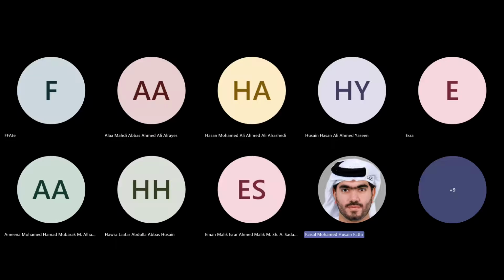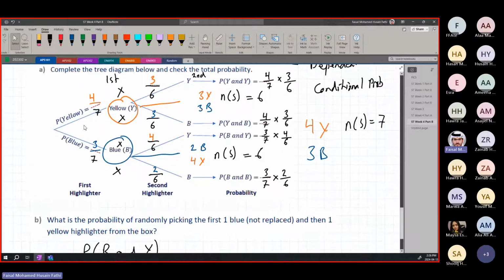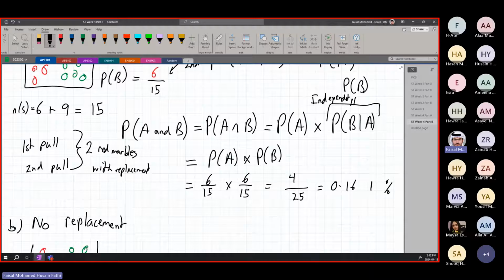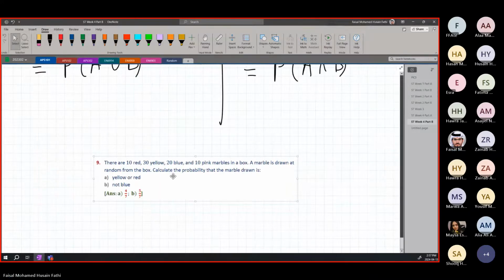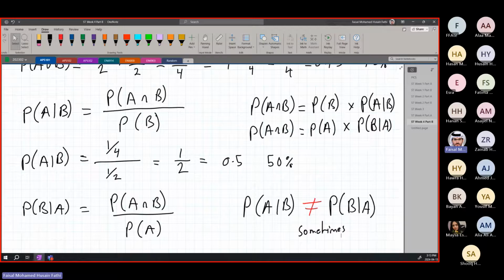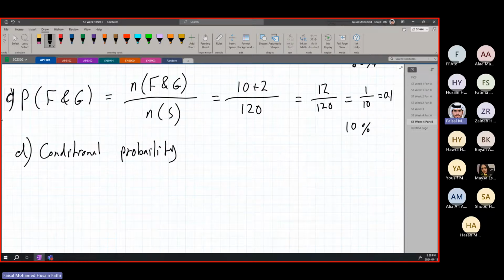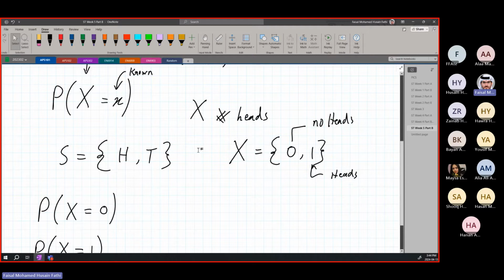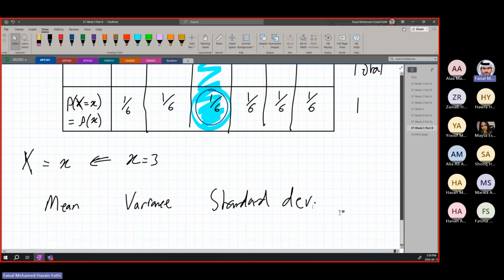2023B AP5101 Statistics & Data Analysis Revision Weeks 4B & 5A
Explanation of  the usage of the AND/Intersection in compound probability and Venn Diagrams of AP5101 Statistics & Data Analysis.